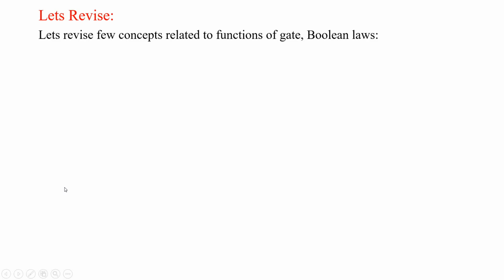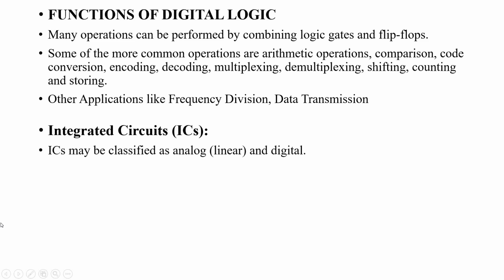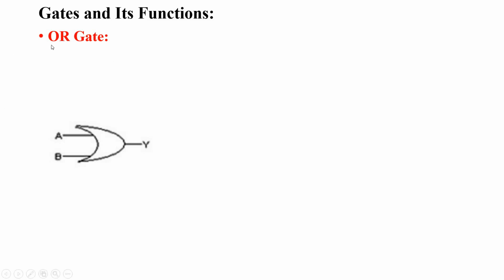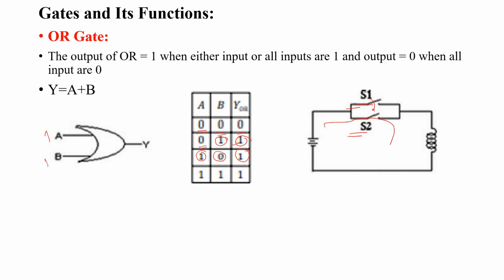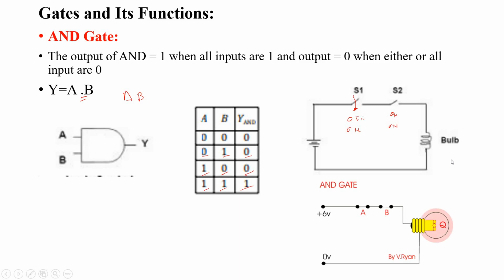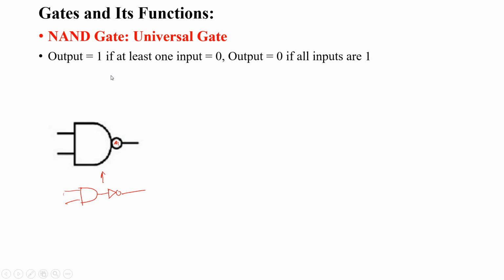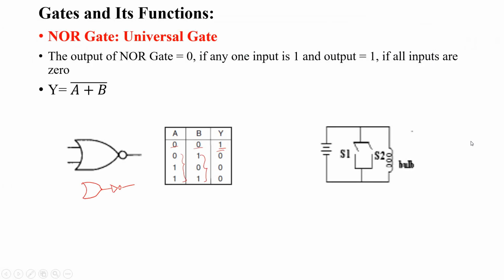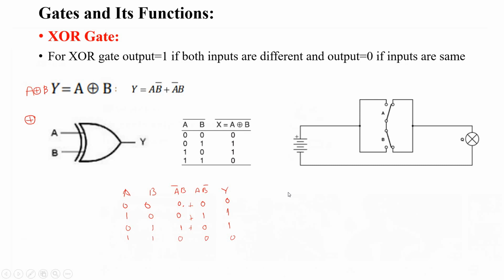Fundamentals Of Digital Circuits Part 1 1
This video discusses about the fundamentals of digital circuits. It mainly focuses of Basic gates, Universal gates, its electrical analogies.